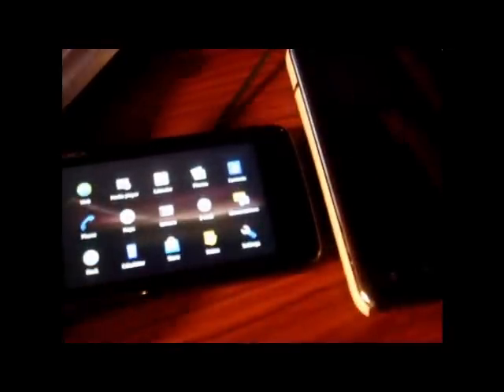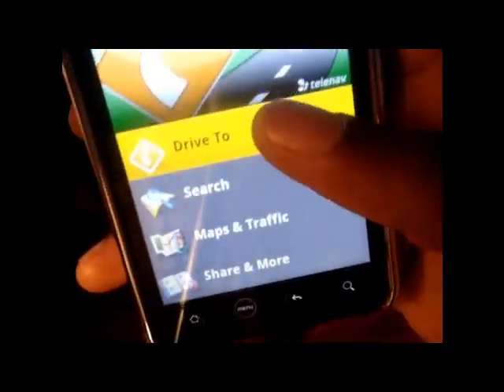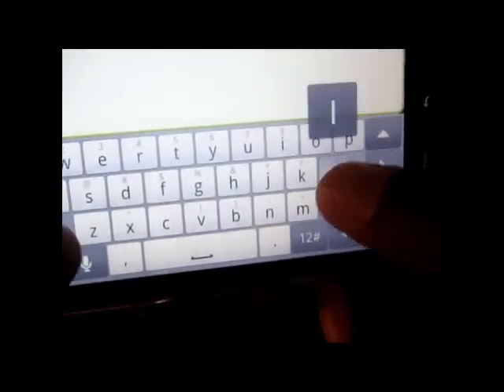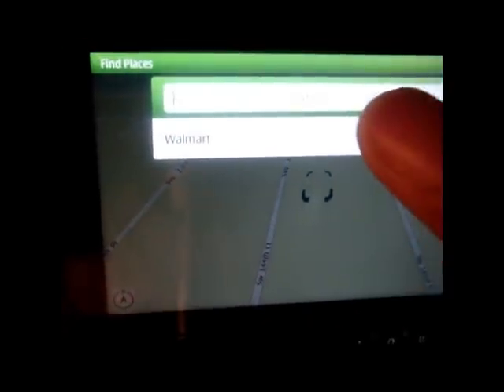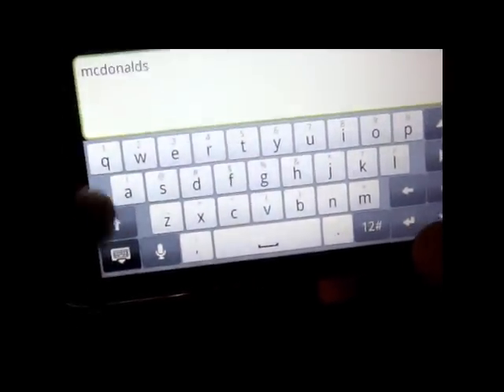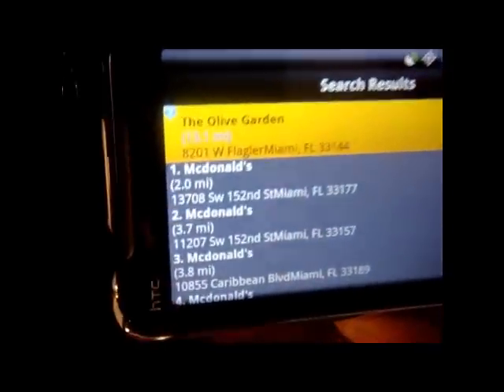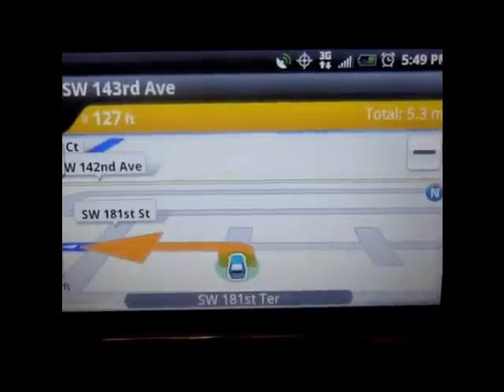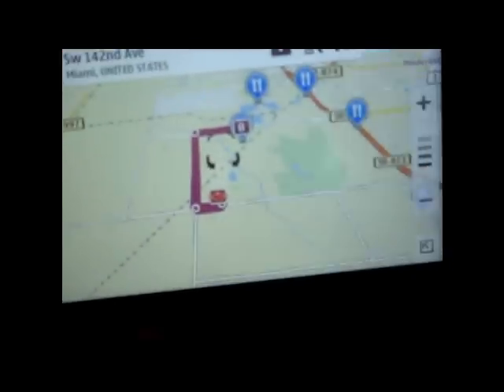Nokia N900 Navigation vs HTC Evo Navigation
Showing the performance of both navigational systems